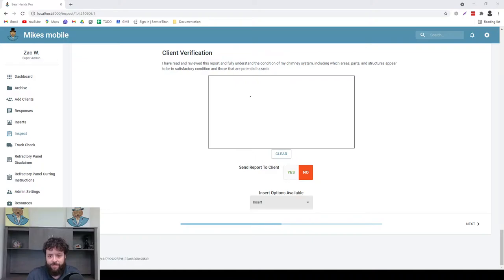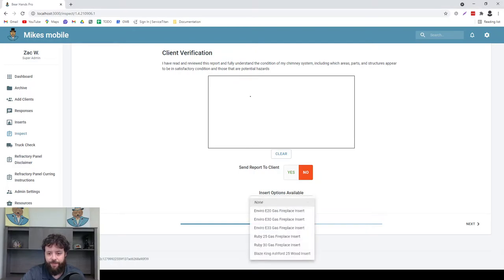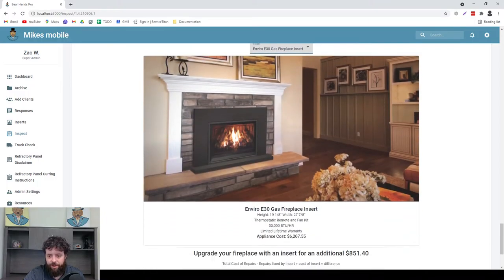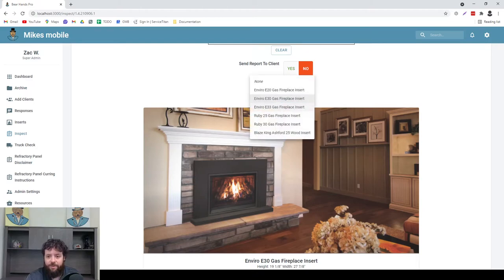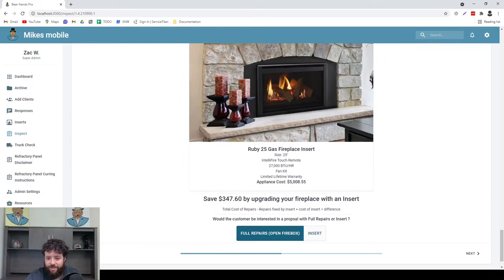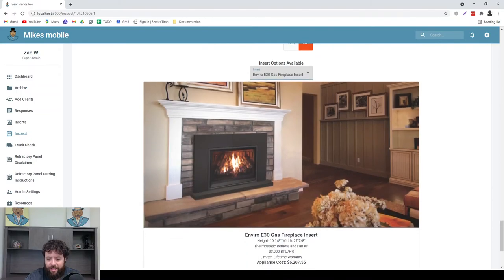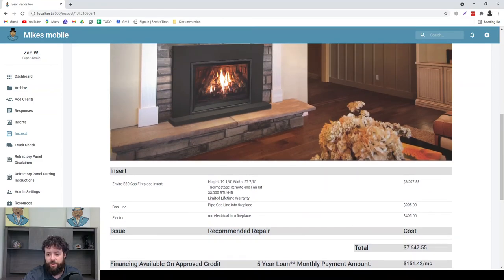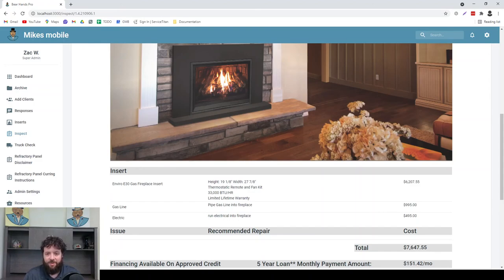Bear Hands Pro Feature - Recommends Inserts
Now you can have your techs recommend an insert inside their inspection reports! Take out the indecision of if the insert will fit, and let Bear Hands Pro do the math for you.